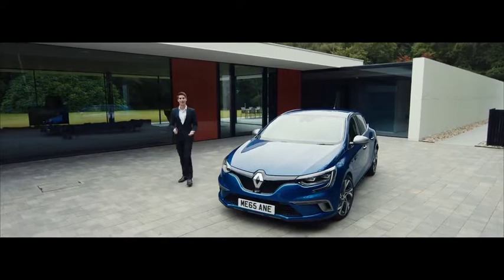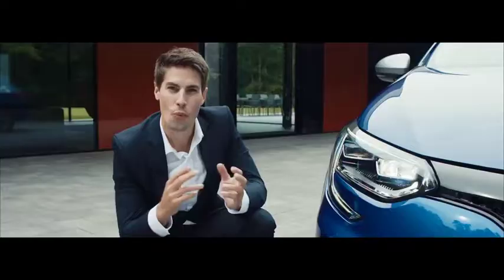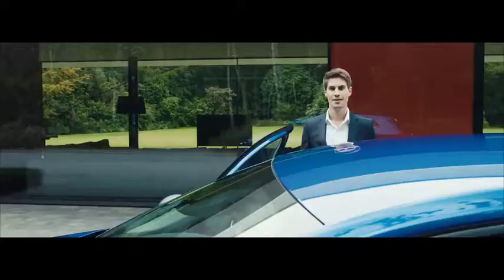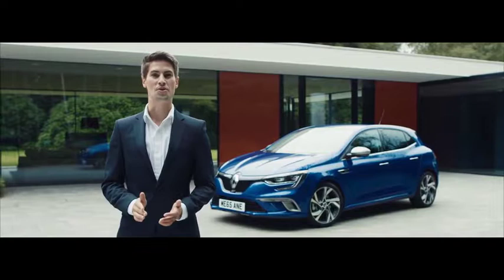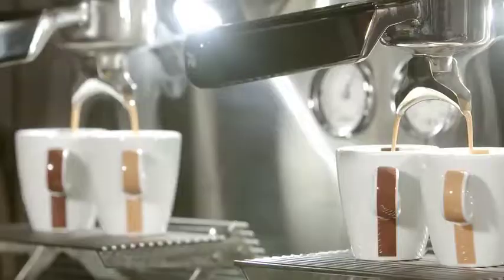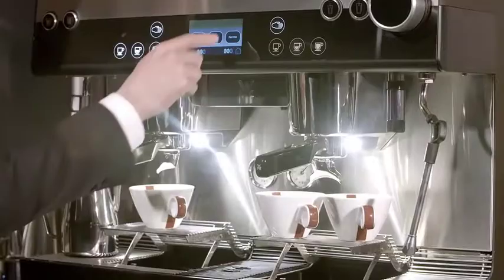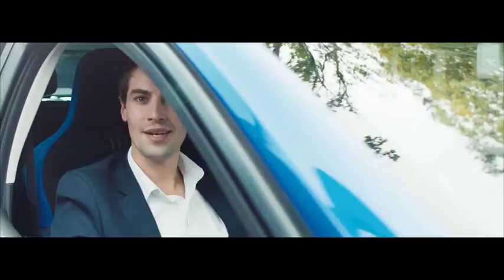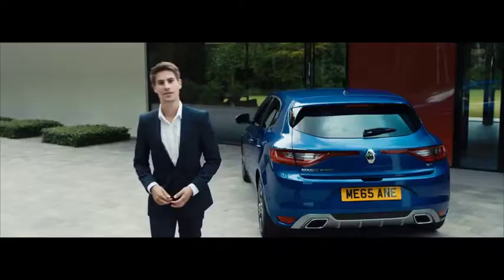David Wayman Presenting Reel SD